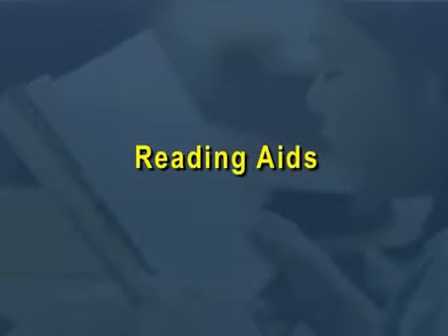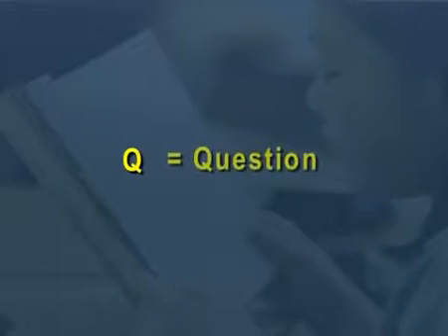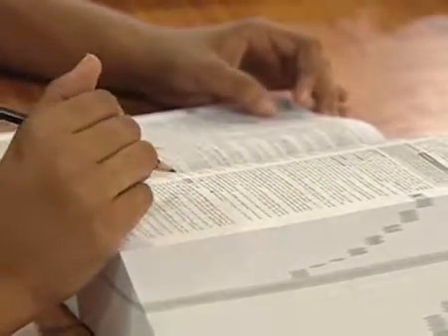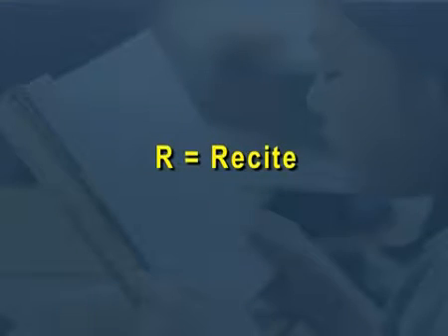9 Reading Comprehension part 2 by Asha Singh